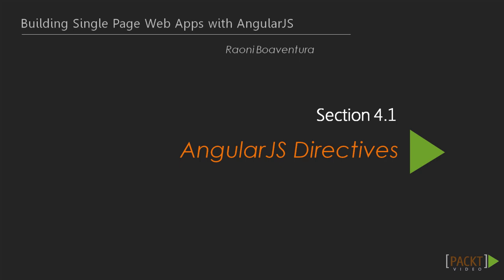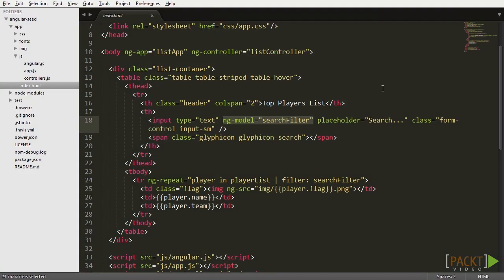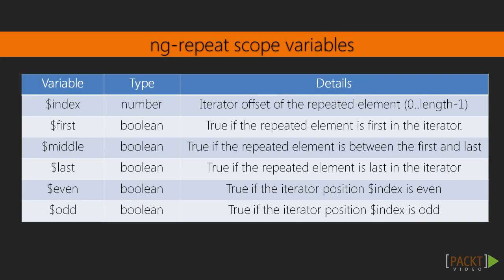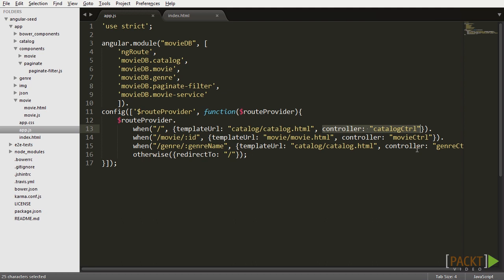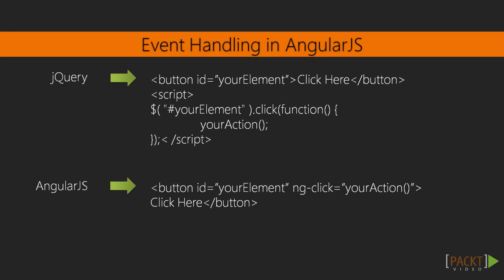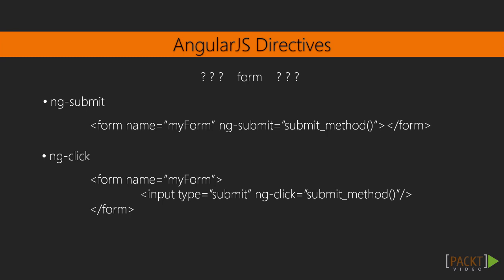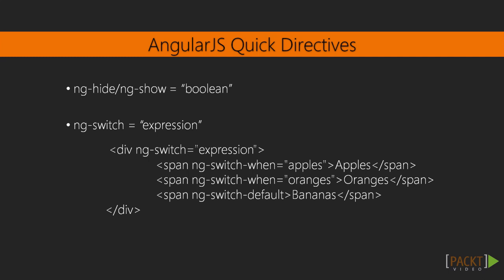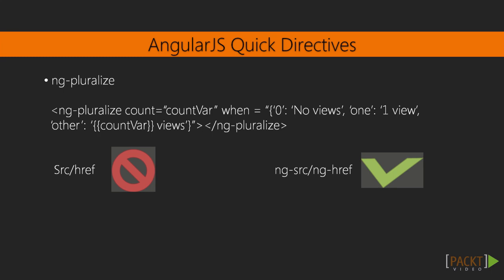Building Single Page Web Apps with AngularJS Tutorial: AngularJS Directives | packtpub.com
Part of Building Single Page Web Apps with AngularJS video series. For the full Course visit:

A review of all the important AngularJS built-in directives.
• Learn about AngularJS' basic directives, such as ng-app, ng-controller, ng-view, ng-model, ng-repeat, and so on
• Learn about event handling directives, such as ng-click, ng-submit, and so on
• Learn about AngularJS' less important directives, templating tools, and CSS modifiers